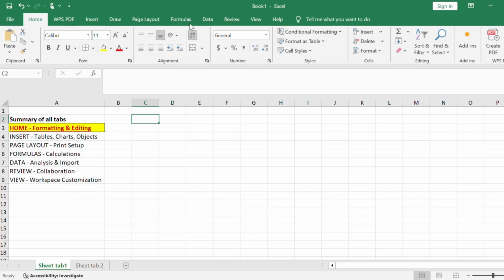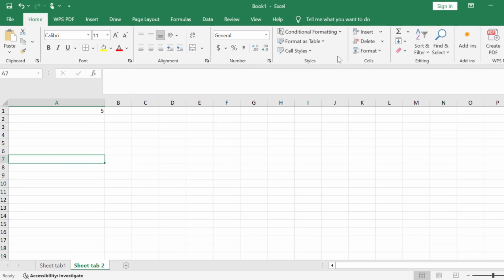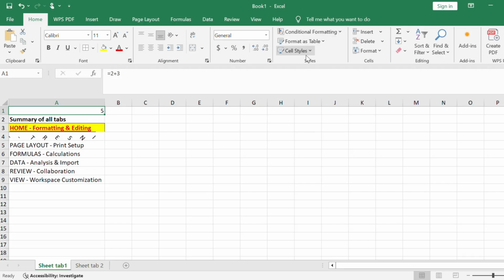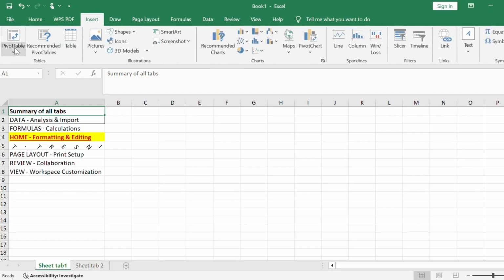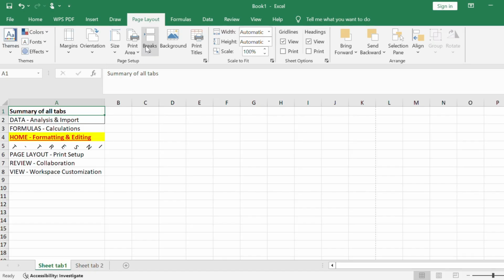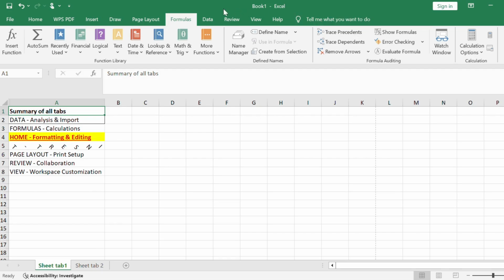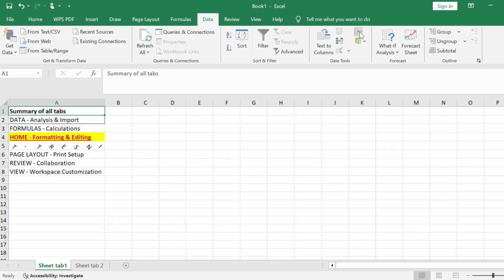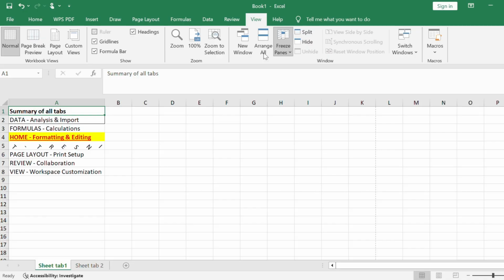Excel Navigation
Learn everything about the Excel Workbook Ribbon in this complete beginner-friendly tutorial!

In this video, I'll walk you through the Excel Ribbon interface and explain all the tabs, groups, and commands you need to know. Whether you're new to Excel or want to understand the Ribbon better, this tutorial will help you work more efficiently.